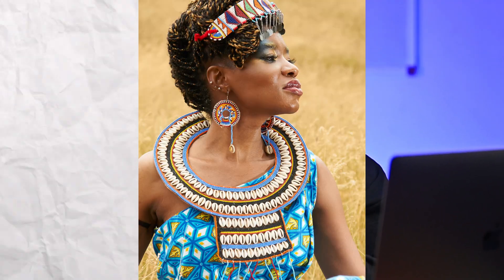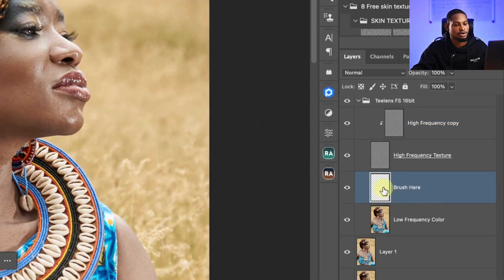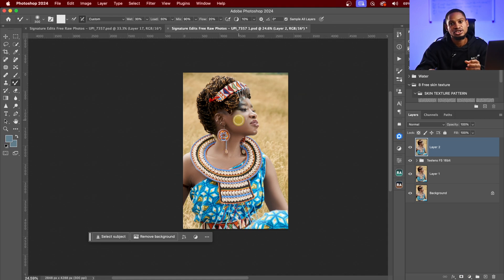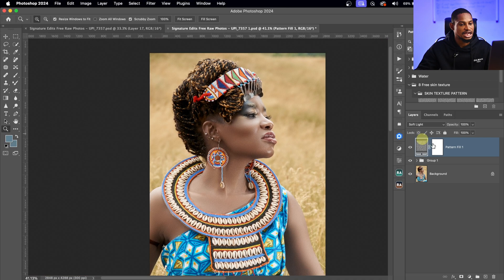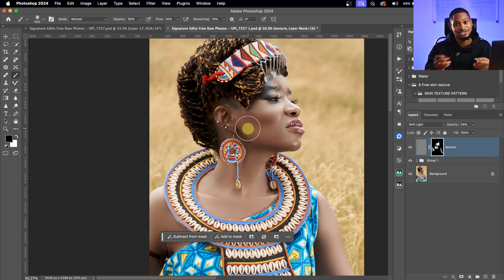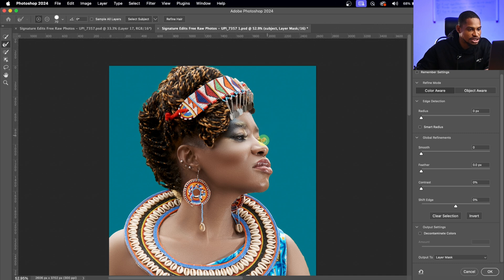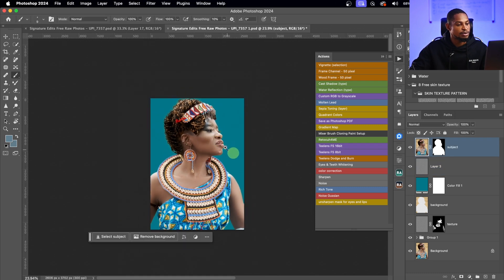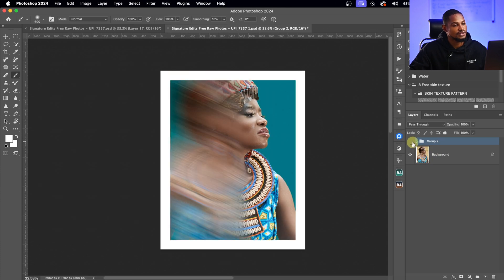complete easy portrait editing using adobe photoshop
In this video i explained the step by step process on how you can  editand retouch your Photos with Frequency Separation, and dodge and burn i also Explained how you can edit your raw file using capture one Pro, finally i talked about how you can retouch your image or photos using the retouch4me AI photoshop plugin and Reblum